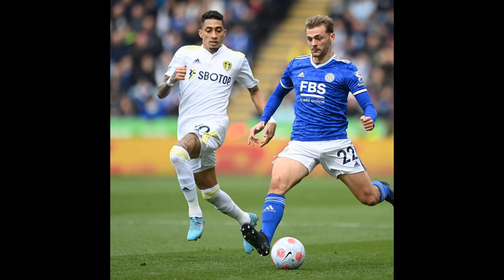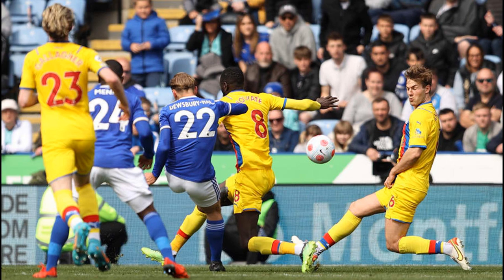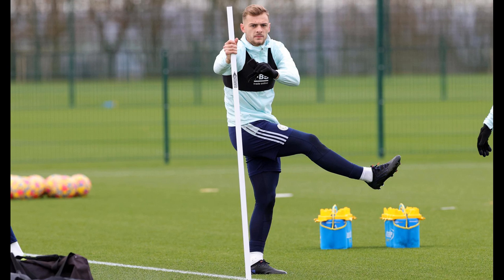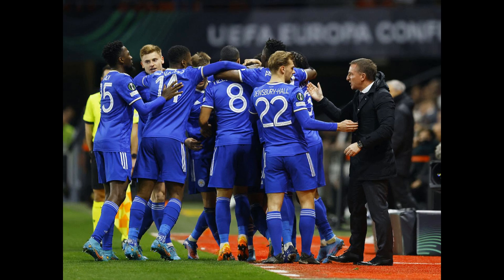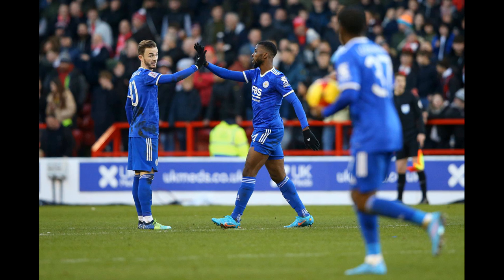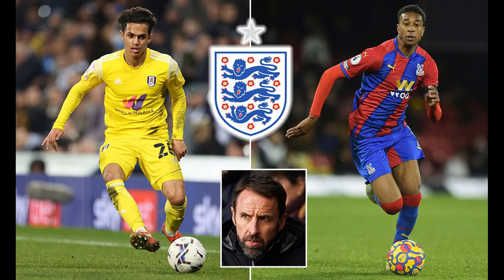Kiernan Dewsbury-Hall shines as Leicester get the better of Crystal Pa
Kiernan Dewsbury-Hall shines as Leicester get the better of Crystal Palace